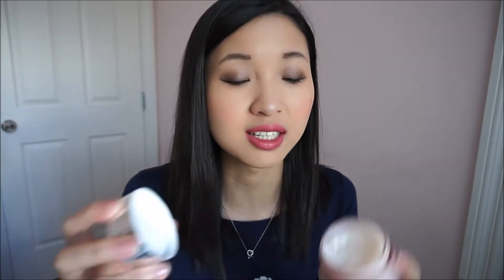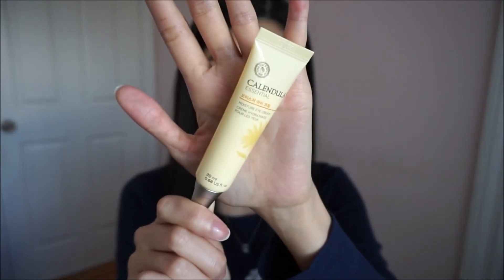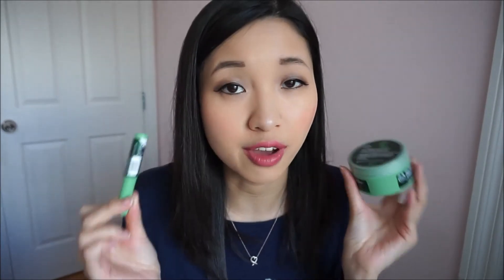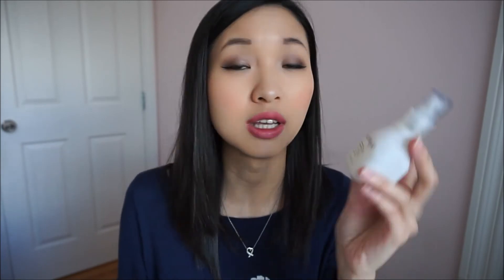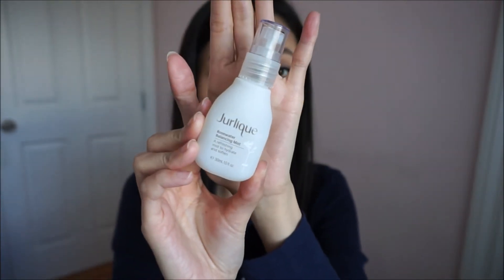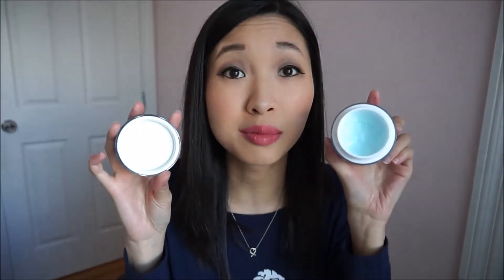Skin Care Routine 2017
Products Mentioned:
- First Aid Beauty Ultra Repair Cream
- Simple Micellar Water Facial Wipe
- Gariner Micellar Water
- The Body Shop Aloe Cleanser
- Body Shop Seaweed Exfoliate
- Reri Blackhead Brush Cleanser
- Loccitane Gentle Toner
- Missha Time Revolution the First Treatment Revolution
- Clinique Moisturize Surge moisturizer
- Laneige Lip Sleeping Mask
- Body Shop Tea Tree Clay Mask
- Body Shop Tea Tree Spot Treatment
- Jurlique Balancing mist
- Laneige Water Sleeping Mask
- Missha Firiming Eye Pack

Camera Used:
Sony A5000